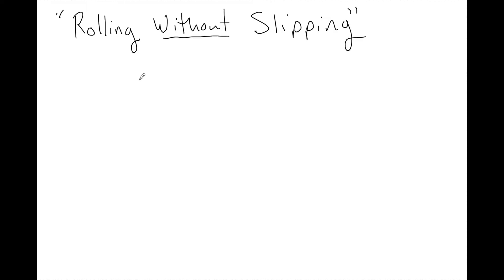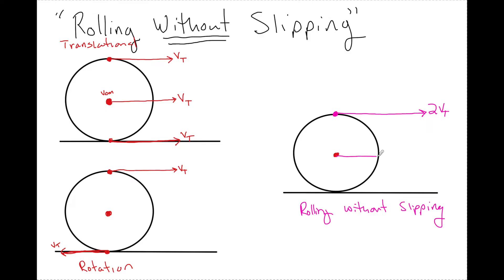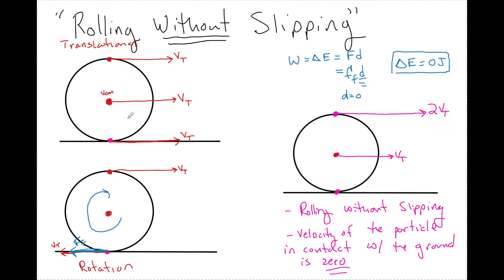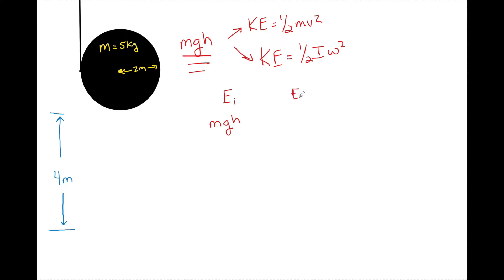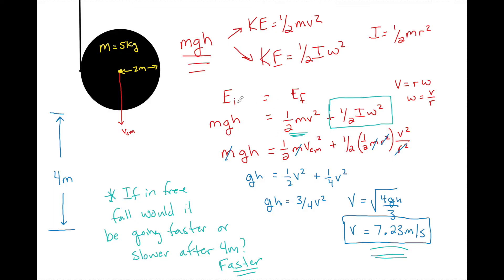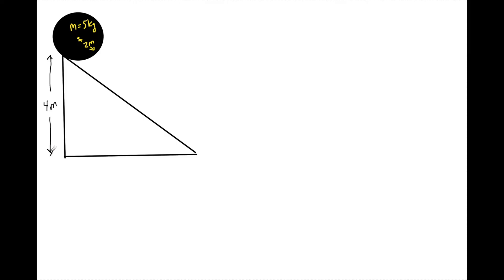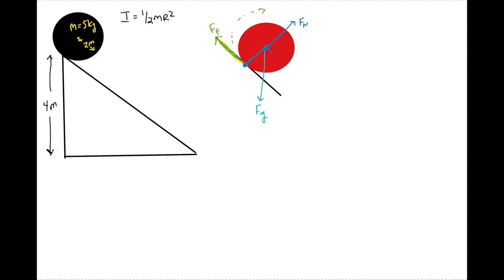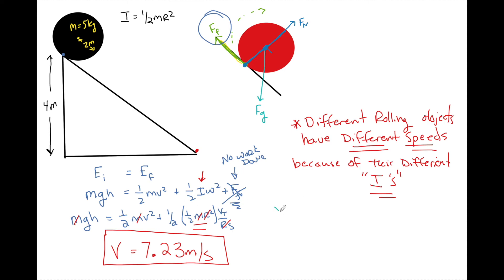Rotational Kinetic Energy | Rolling Without Slipping (AP Physics 1)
Being able to use the law of conservation for energy makes physics problems a lot easier. One way that we say that energy is conserved in rotational motion is by saying the object is "rolling without slipping". This is the same as when we said "a frictionless surface" in linear kinematics.

For rotation we need friction to make the object rotate but when the object doesn't slip in relation to the surface then there is no work done by the friction force and energy is therefor conserved.

We will look at 2 examples in this video as well